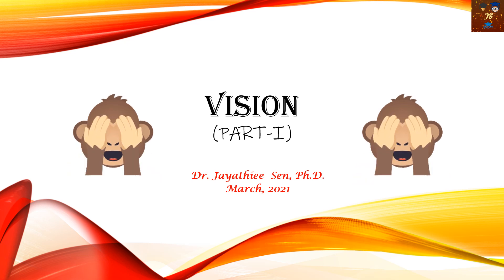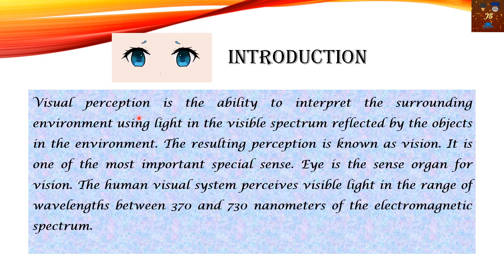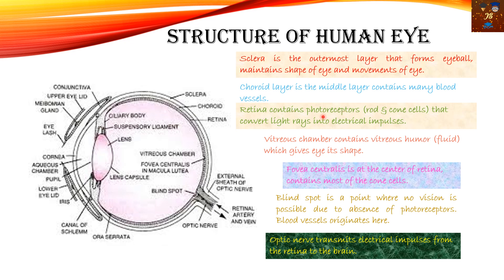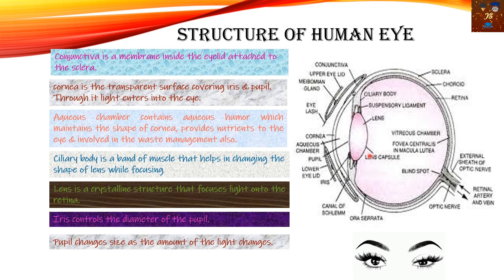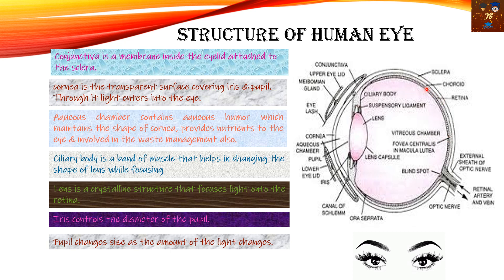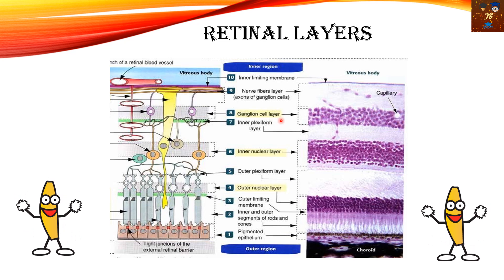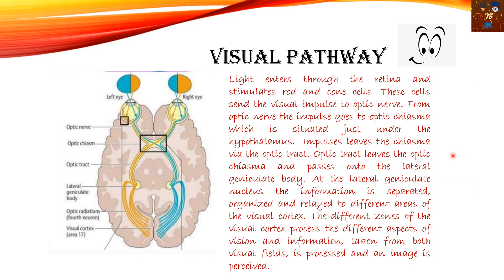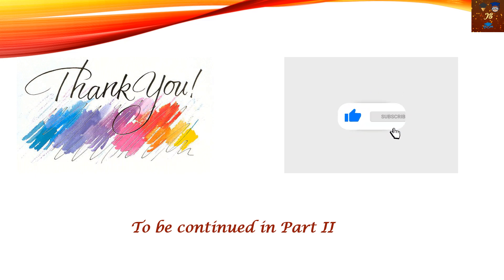Vision (Part I)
Vision is considered as very important special sense. so it is discussed with appropriate diagrams and illustrations in this video. hope it will help the students who need to study about the vision and the structure of the eye.